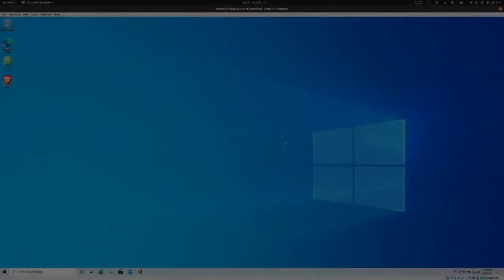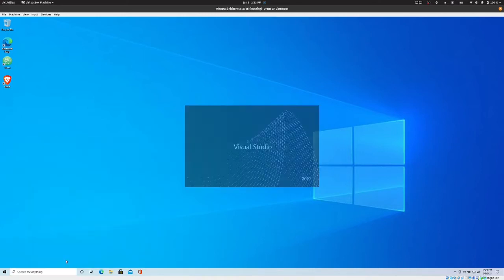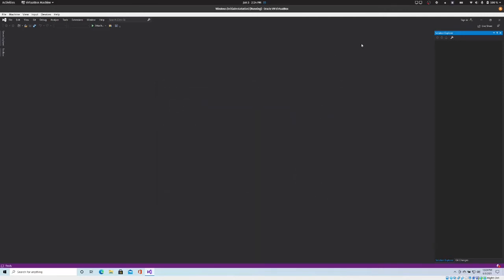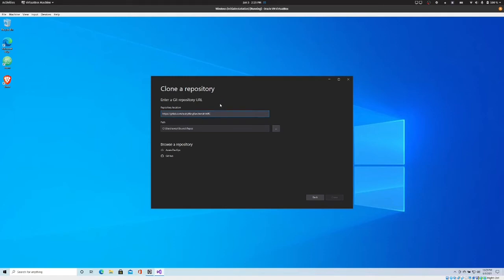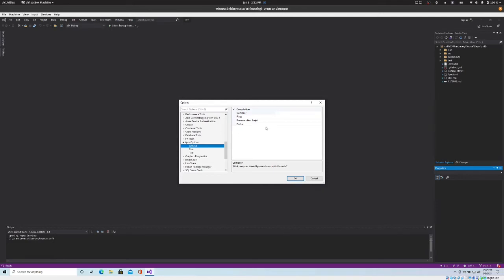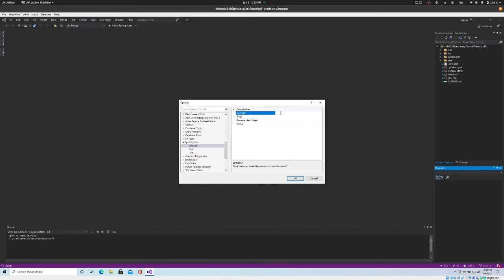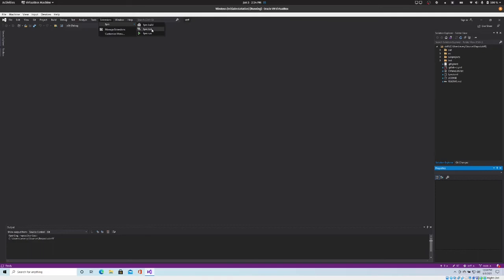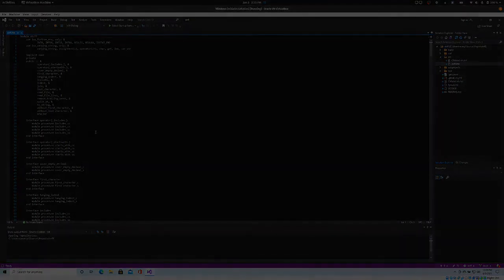Fortran Package Manager (fpm) for Visual Studio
In this video I demonstrate a brand new plugin for Visual Studio that lets you use the Fortran Package Manager (fpm) to build, test and run your Fortran projects from within Visual Studio. Again, a big thanks to the Nuclear Regulatory Commission for funding the initial effort.